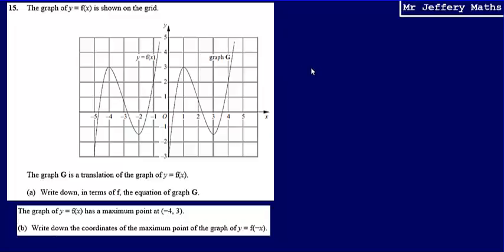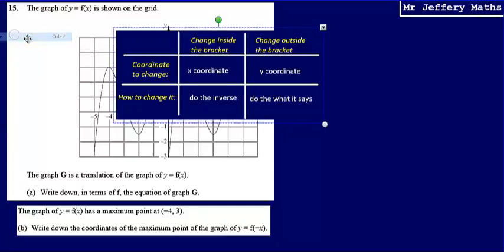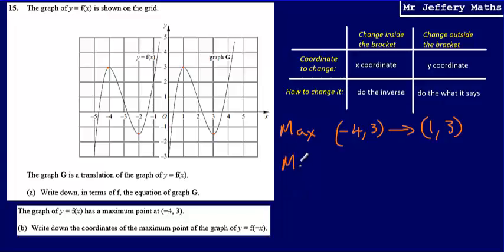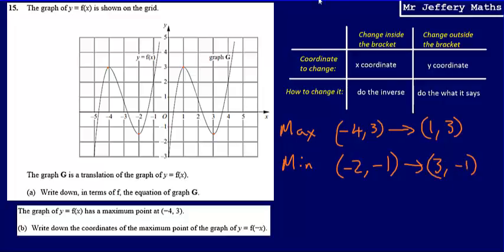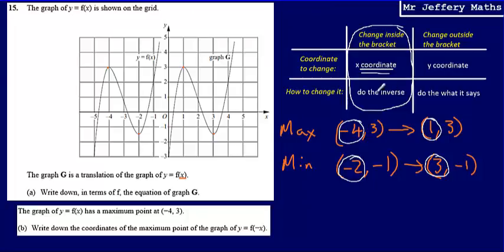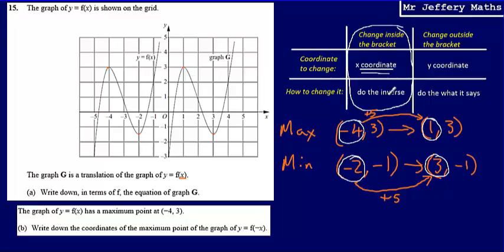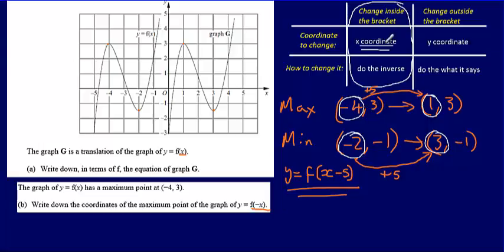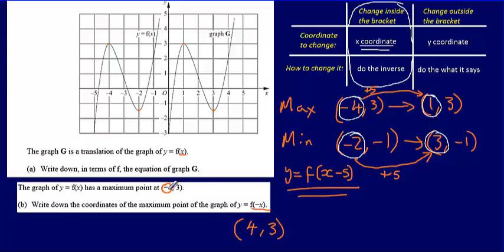Graph Transformations: y=f(x) (GCSE Maths - Edexcel Practice Tests Set 2 - 2H - Question 15)